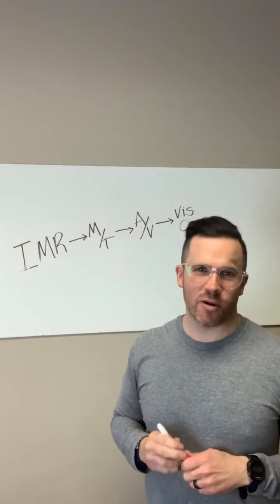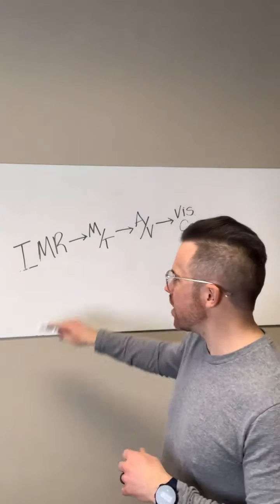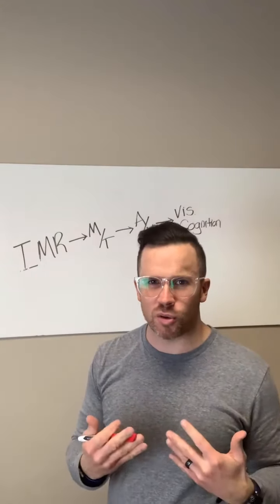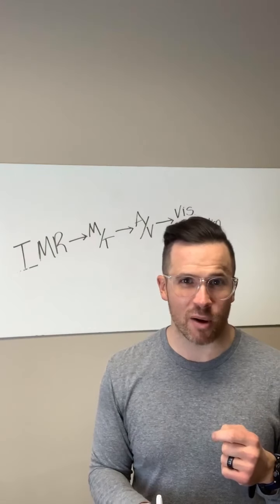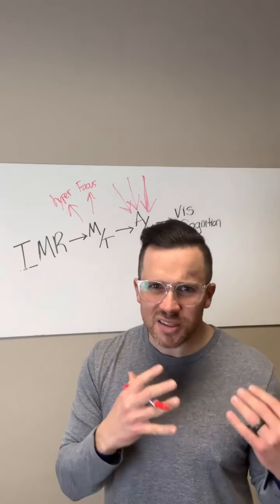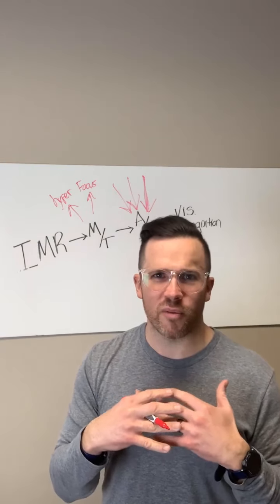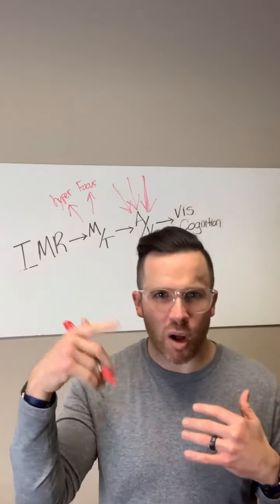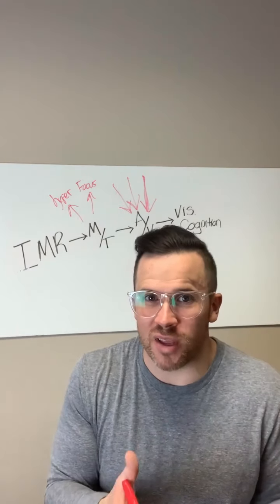What if we had altered brain development?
What may we see in a kiddo that may have gaps or inefficiencies in the way that they move through the ideal trajectory of brain development?
Inefficiencies in brain development may lead to behavioral, learning, and socialization challenges